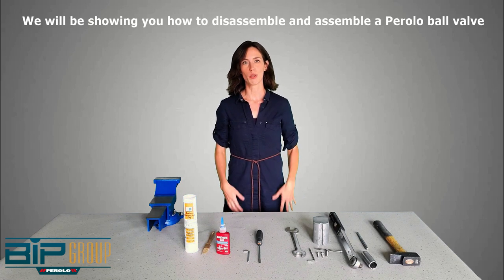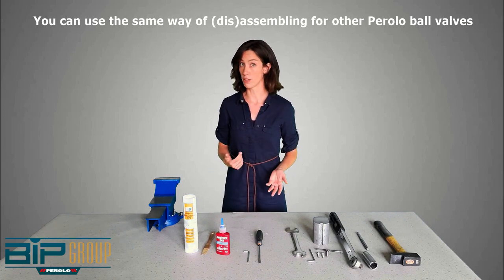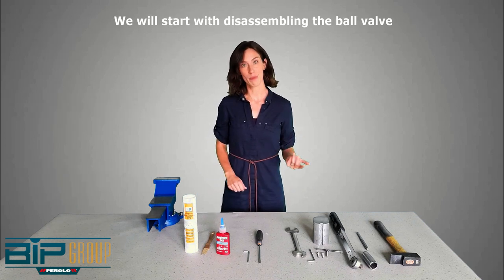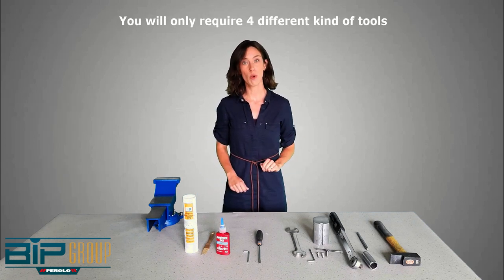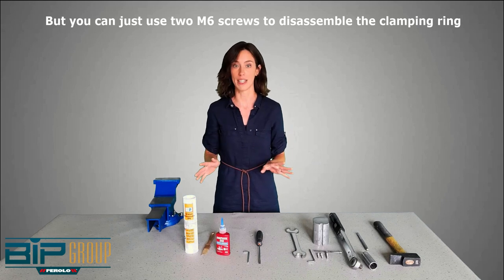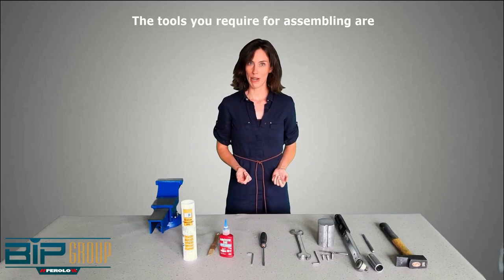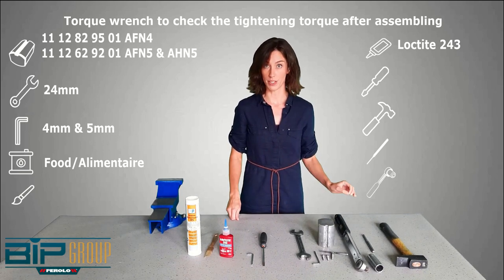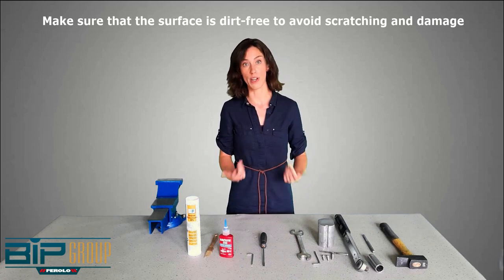Perolo Ball Valve Tutorial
Discover in this video how to disassemble and assemble Perolo ball valves for maintenance operations. This tutorial is valid for the following models: AFN4 (1 1/2" ball valve),  AFN5 (2" ball valve), AHN5 (3"-2" ball valve). This video's content (skip to the part that you need):

00:00 Introduction & ball valve models / Introduction &  modèles vannes à boule
00:38 Tools for disassembling / Outils pour désassemblage
01:05 Tools for assembling / Outils pour assemblage
01:48 Disassembling the clamping ring, seals and ball / Enlever bague de serrage, garnitures et sphere
02:33 Disassembling the handle, spindle seals and spindle / Enlever poignée, axe et joints d’axe
03:21 Assembling spindle seals and spindle / Assembler axe et joints d’axe
04:02 Assembling clamping ring, seals and ball / Assembler bague de serrage, garnitures et sphere
05:18 Assembling stopper and handle / Assembler butée et poignée